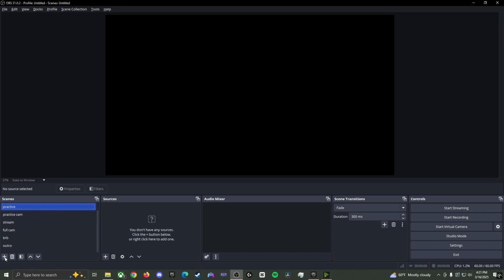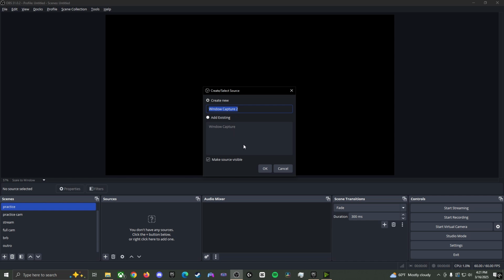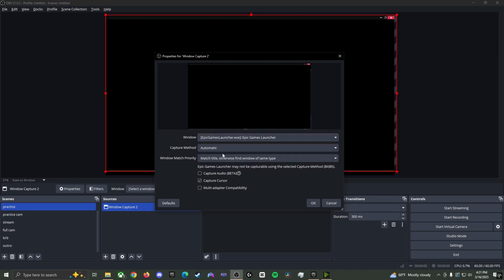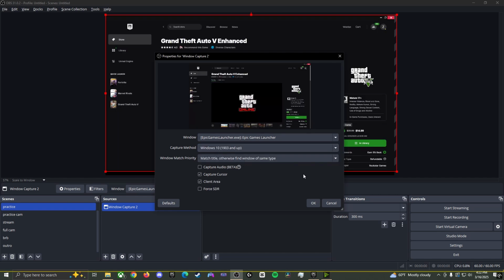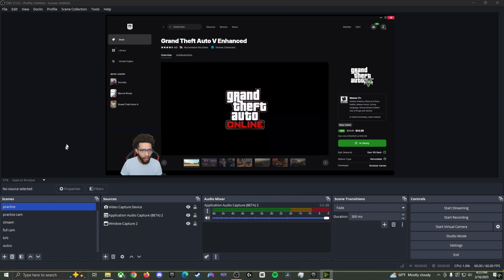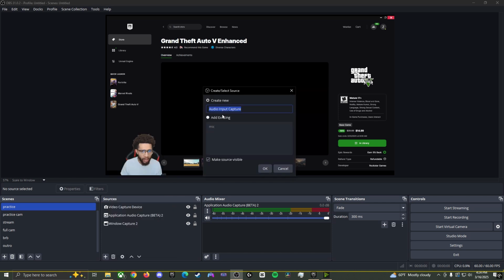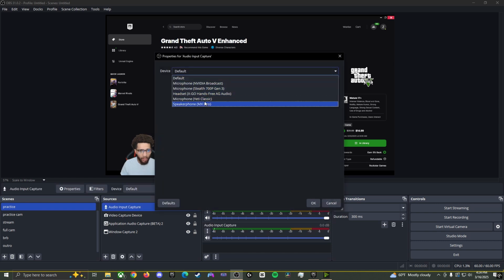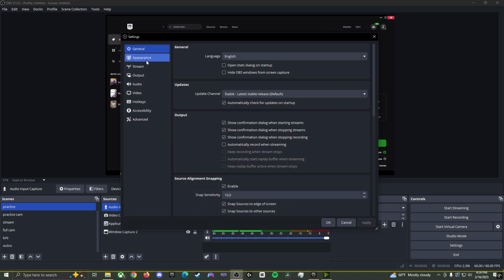How to set up your twich stream in OBS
This tutorial will show you how to set up your twitch stream in obs